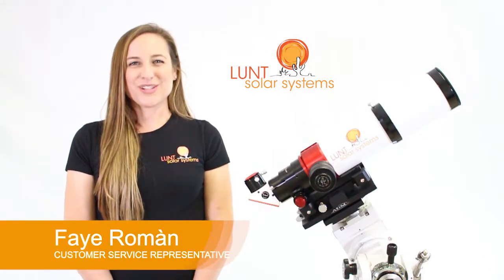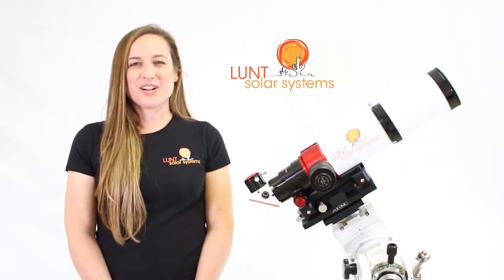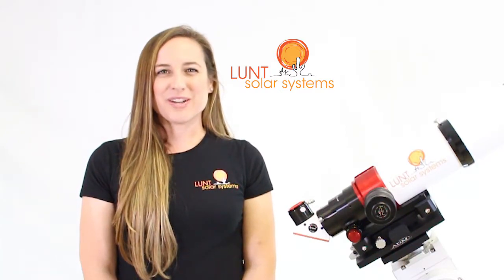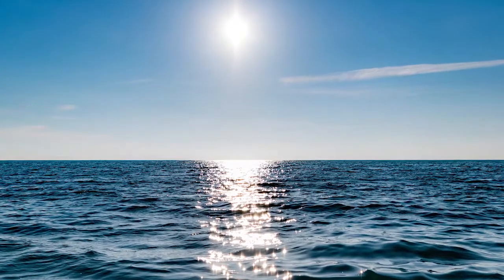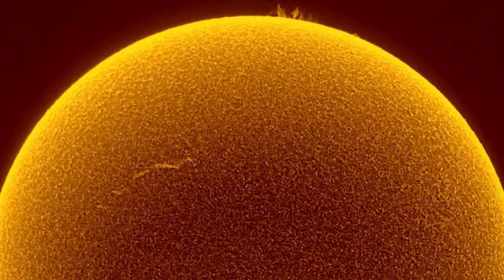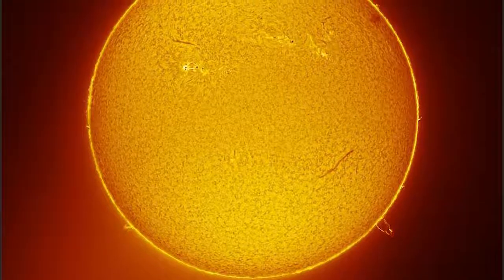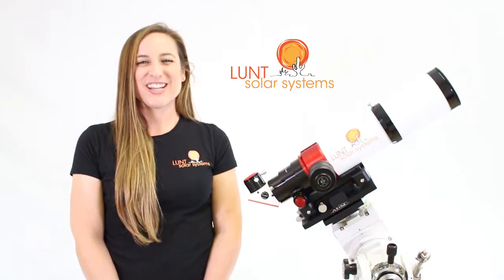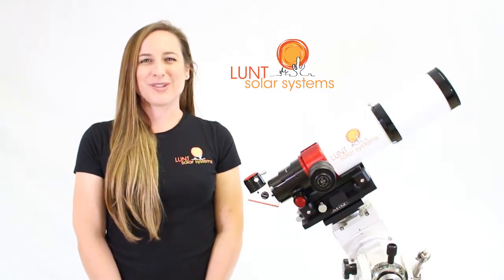Doppler Tuning Pressure Tuning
There are many ways to tune a solar telescope to see the fine details of the Sun. True Doppler Tuning is the absolute best way to tune a solar telescope. This video will show you why.